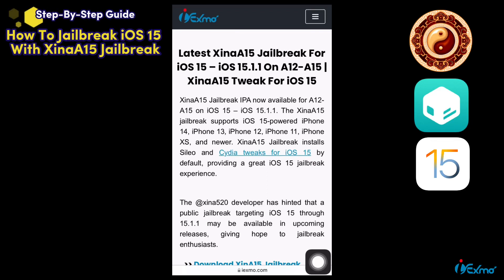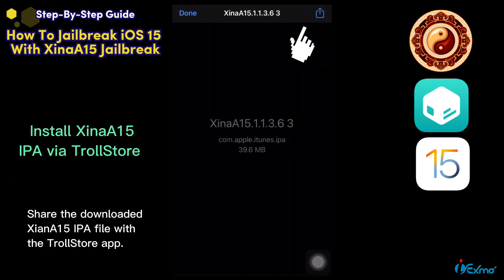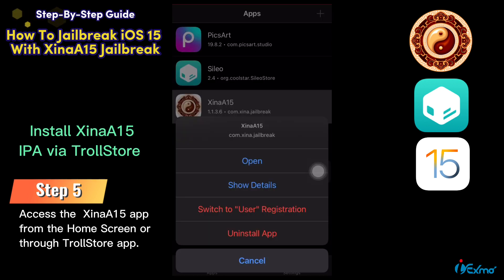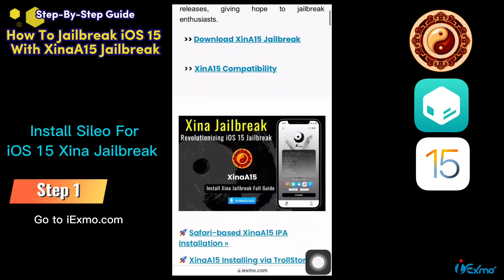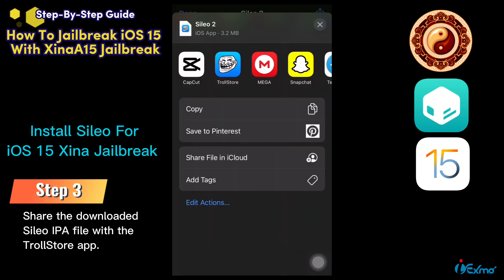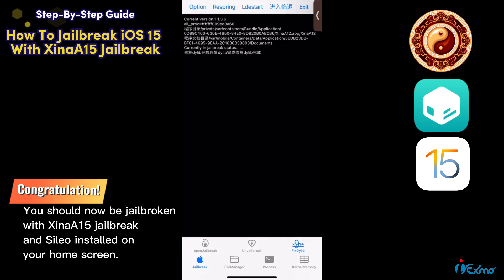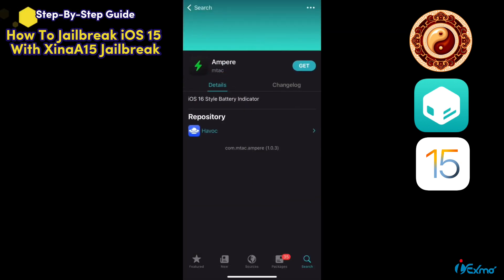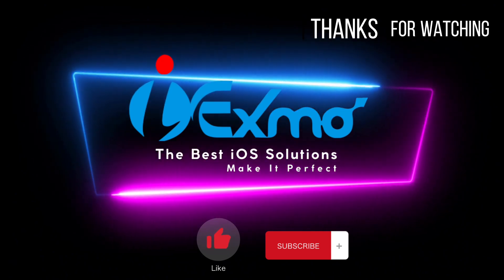The Ultimate iOS 15 XinaA15 Jailbreak Guide | Install Sileo iOS 15 Xina Via TrollStore Tweaks |No PC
The Ultimate iOS 15 XinaA15 Jailbreak Guide | Install Sileo For iOS 15 Xina Via TrollStore Cydia Jailbreak Tweaks

You can learn about 👇
00:00 How To Download XinaA15 Jailbreak
00:26 How To Installing XinaA15 Jailbreak via TrollStore
00:58 How To Running XinaA15 Jailbreak
01:08 How To Download Sileo IPA For iOS 15
01:32 How To Installing Sileo via TrollStore
01:58 How To Use Sileo To Install Tweaks

This video is about installing XinaA15 Jailbreak with Sileo for iOS 15 to install tweaks, themes and more. This Xina jailbreak supports all devices from A12 to A15 and M1. Supported iOS versions lie between iOS 15.0 through 15.1.1.

Sileo for Xina Jailbreak | Updated!! 🆕
IPA to use on Xina JB, installed through Trollstore.
Note 1: You must uninstall Sileo-Preboot first
Note 2: Reinstall IPA for working Procursus and BigBoss

XinaA15 jailbreak was released as an IPA package that can be installed with TrollStore. Once released, this will be the first iOS 15 jailbreak with support for devices newer than iPhone X and with the A12 or newer SoC. So far, the only solution to jailbreak your device running on iOS 15 up to iOS 15.7.1 is to use Palera1n. This solution works only on older devices (A7–A11),but supports the full range of iOS 15 firmware. iOS 16 will also be supported soon.

▶ Jailbreak news & releases:
Entertaining videos about technology, including tech reviews, showcases, Jailbreaking, iOS updates, Downgrades and other content.

▶ This channel and this video are not endorsed in any way by Apple Inc. iPhone and iOS are trademarks of Apple Inc. Jailbreaking is legal under DMCA exemption 2012 updated in 2015, and it represents modifying one's own device to have custom icons, themes, and tweaks, all of which are legal.